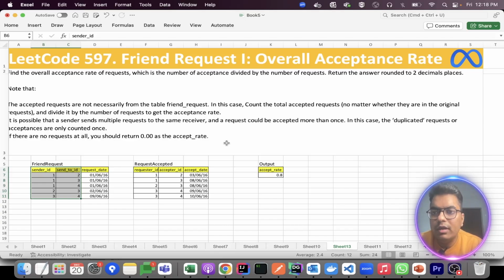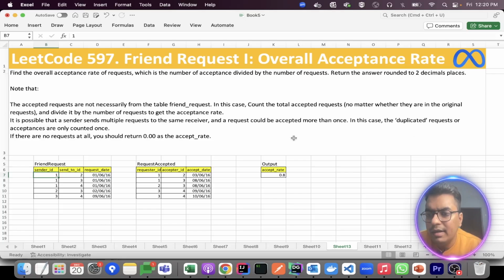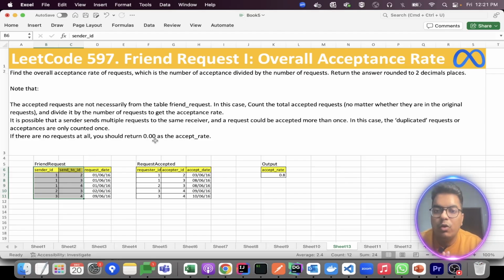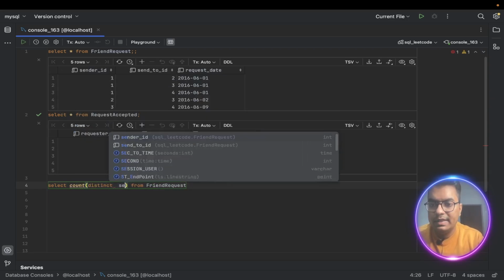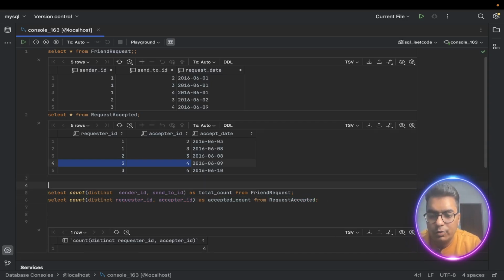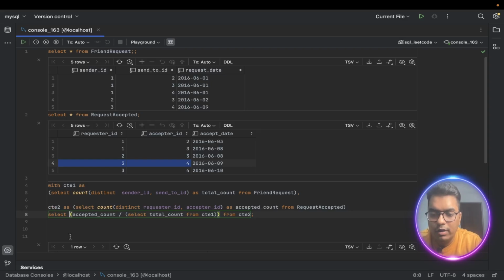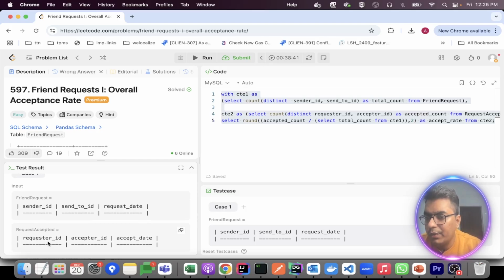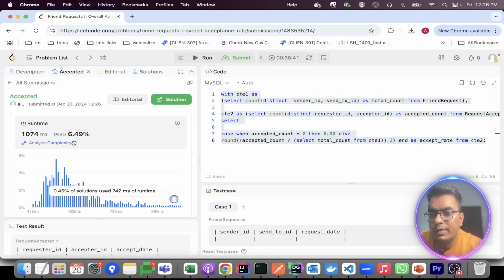#39 SQL LeetCode 597 Friend Request I Overall Acceptance Rate | SQL Interview Question (Meta)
Timelines
00:00 Introduction
00:22 Problem Statement and Solution Discussion
02:33 Writing Query in Data Grip
05:22 Submitting Soultion in LeetCode